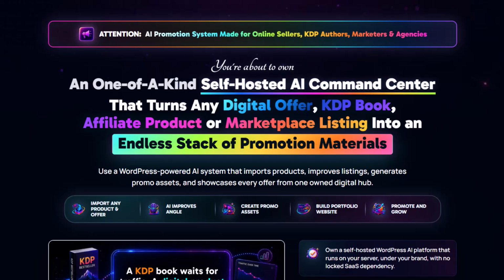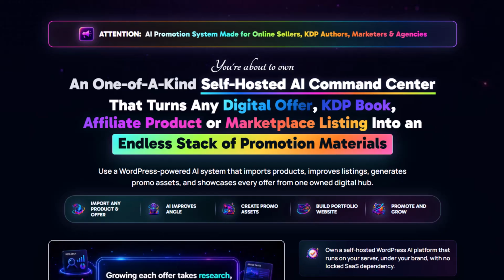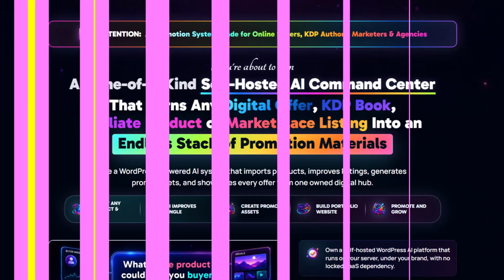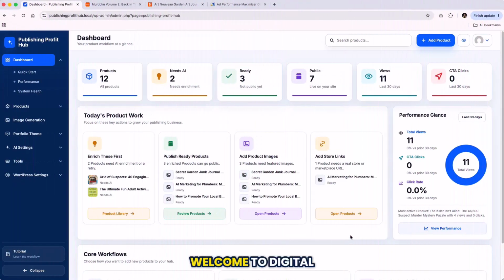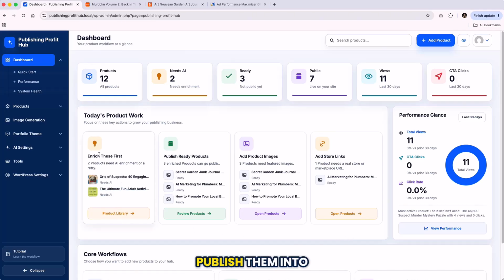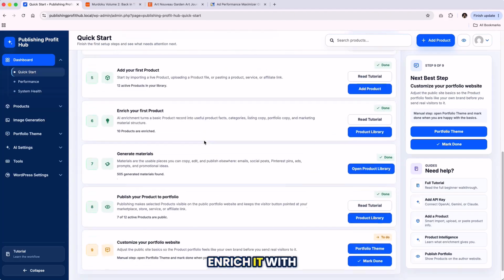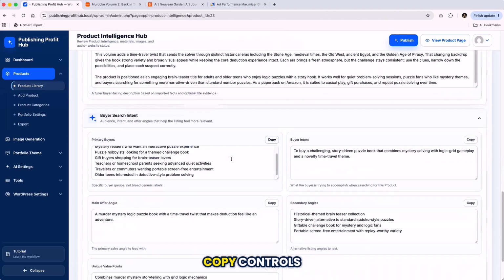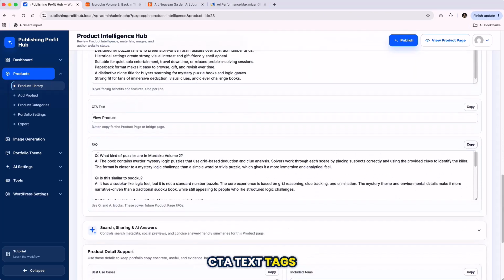Digital Profit Stack AI Review - Turn an Amazon Product Listing Into an AI-Powered Promotion Hub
Creating an Amazon product listing is only the beginning of building a successful online business. Digital Profit Stack AI is designed to simplify this process by turning an ordinary Amazon product listing into a complete AI-powered promotion hub. Built as a self-hosted WordPress platform, it helps sellers organize, improve, and promote their digital and marketplace offers from one central location they fully own.

Instead of relying on multiple tools and scattered documents, Digital Profit Stack AI allows users to import an Amazon product listing and transform it into a structured product library. Once imported, the AI analyzes the product to identify its target audience, unique selling points, customer benefits, keywords, and promotional opportunities. These insights help sellers better understand how to position their products and create more compelling marketing campaigns without starting from scratch every time.

One of the standout features of Digital Profit Stack AI is its ability to improve existing product listings. The platform can assist with refining product titles, descriptions, bullet points, FAQs, and promotional messaging using the connected AI model. Better product copy can make listings more informative and engaging, helping potential customers quickly understand the value of the product before making a purchasing decision.

Beyond listing optimization, Digital Profit Stack AI helps generate a wide variety of marketing materials from a single Amazon product listing. Users can create email campaigns, social media captions, promotional scripts, Pinterest pin ideas, advertising copy, bridge page content, and website copy within the same workflow. This makes it easier to maintain consistent marketing across multiple channels while saving valuable time.

Another valuable feature is the built-in portfolio website that comes with the platform. Each portfolio page can direct visitors to the appropriate Amazon listing or preferred destination, giving sellers greater control over how they present their products online.

Because Digital Profit Stack AI is self-hosted, users maintain ownership of their website, product data, and content while connecting their preferred AI provider through their own API key. This flexible approach allows businesses to build a long-term promotional system without depending entirely on third-party platforms. For Amazon sellers, KDP authors, affiliate marketers, and digital entrepreneurs looking to streamline product promotion, Digital Profit Stack AI offers a practical way to transform a single product listing into a complete AI-powered promotion hub that supports long-term business growth.